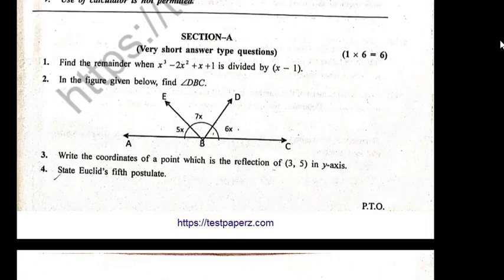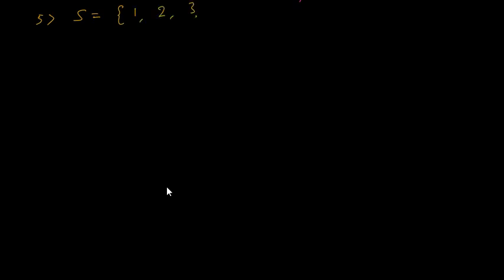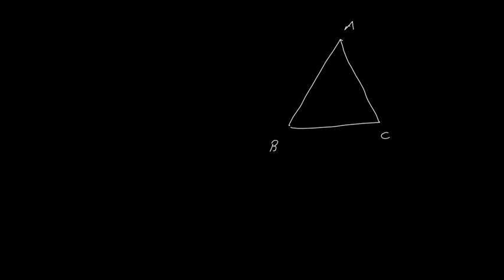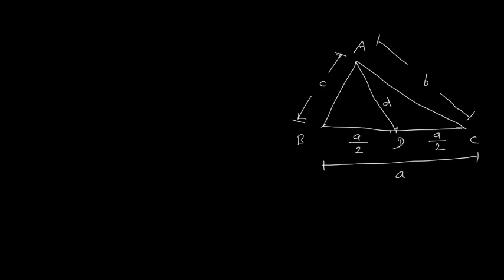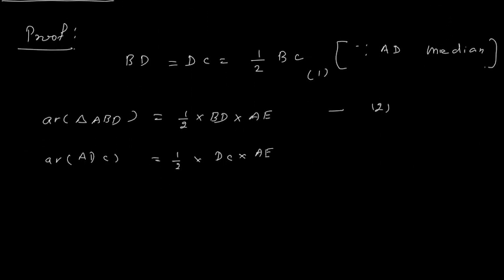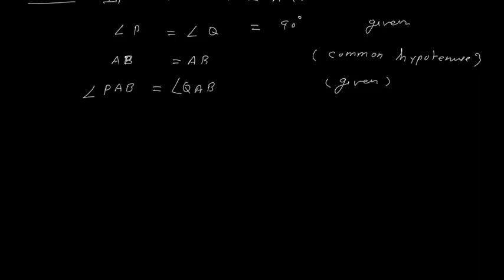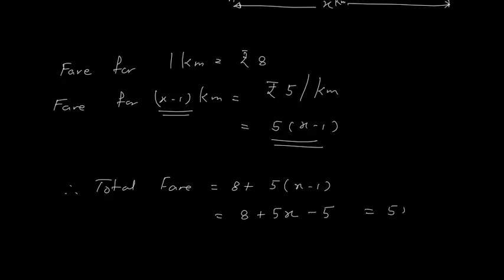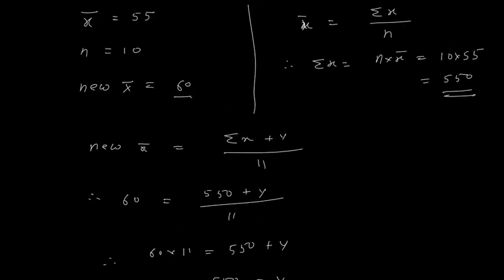CBSE | IX | Mathematics | Annual Examination | Paper 1 (1 of 3)